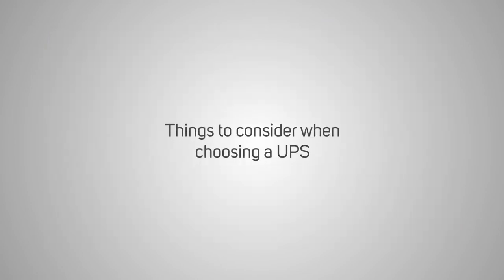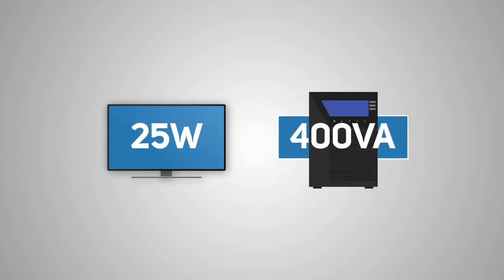Uninterruptible power supplies explained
A uninterruptible power supply or UPS is an essential part of any IT infrastructure, protecting your servers, switches, PCs and laptops and data from power spikes and power loss. This video explains the capabilities of the three types of computer UPS and how to pick the right size UPS for your business.